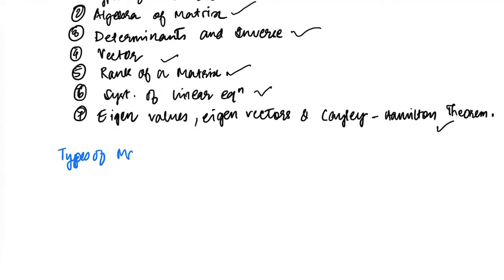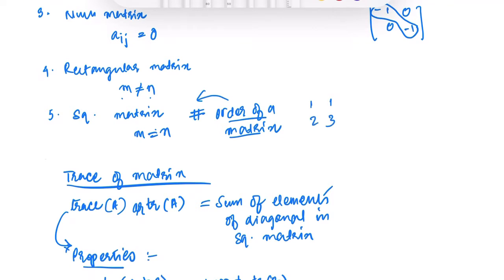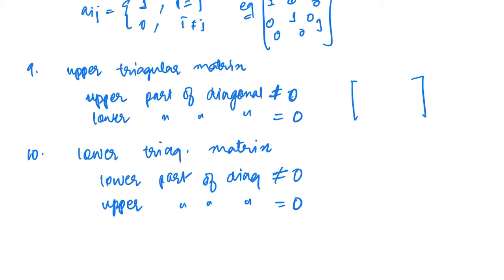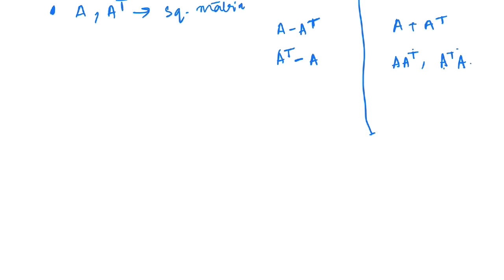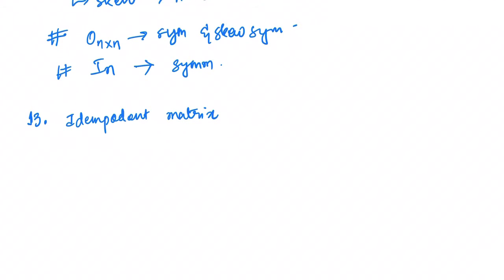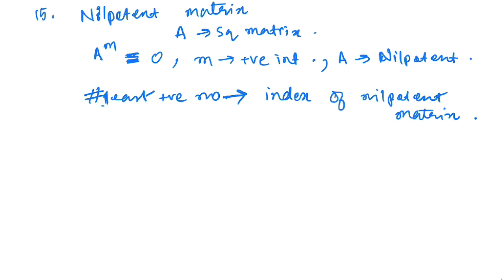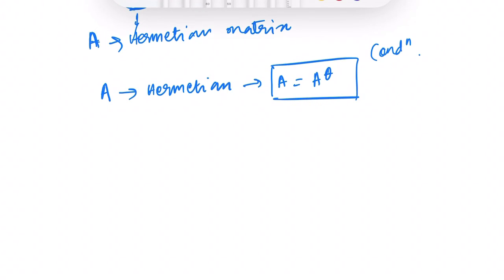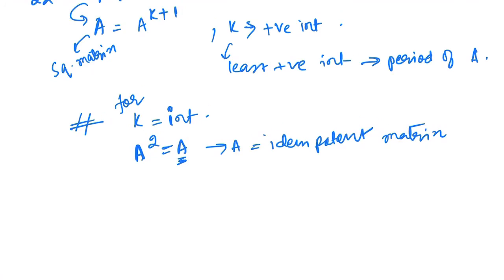Linear Algebra || Part 1 || Types of matrices || Engineering mathematics